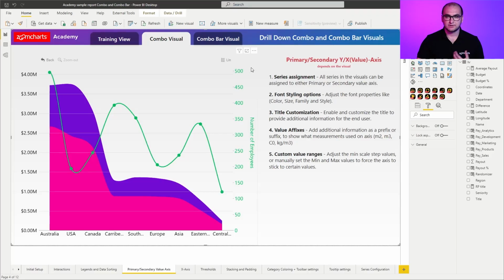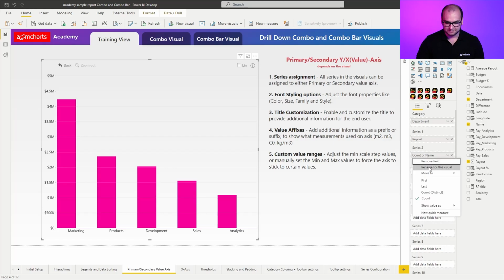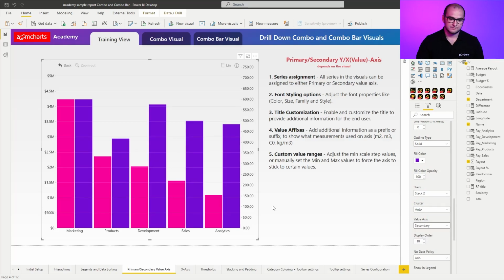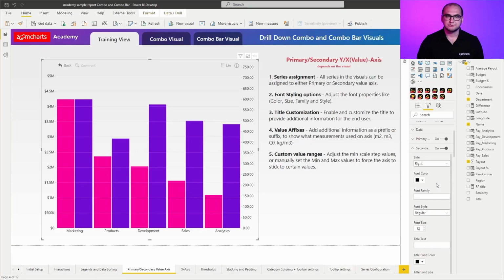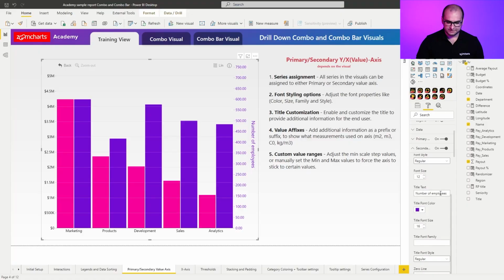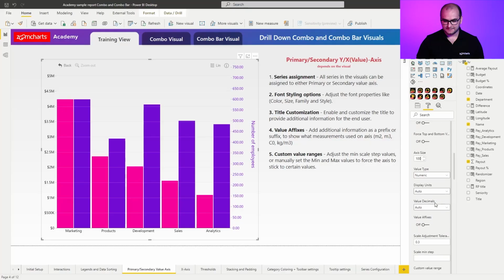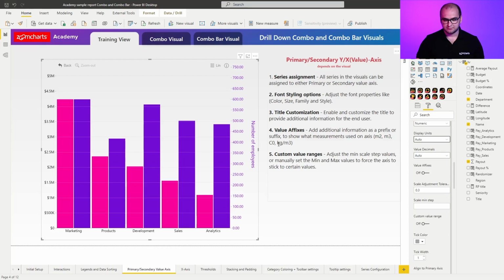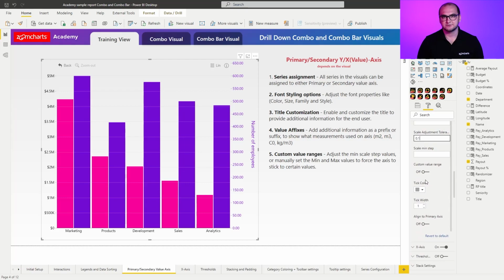Power BI Value Axis For Combo Visuals: Power BI Tutorial | Part 6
This Power BI video tutorial explains the configuration options for the value axis (y axis in Drill Down Combo PRO and x axis in Combo Bar PRO). Learn how to enable and configure the secondary value axis for Power BI charts.

CHAPTERS
0:20 - Setting Up The Visual
1:35 - Assigning To The Secondary Axis
2:15 - Additional Settings & Customization
3:50 - Lin/Log Scale
4:50 - Display Units & Value Decimals
5:30 - Value Affixes
6:03 - Scale Adjustment Tolerance
6:27 - Scale Minimum Steps

Discover the power of Drill Down Combo PRO and Drill Down Combo Bar PRO for exceptional data visualizations. With multiple chart types to choose from, including line, area, and column charts, it's easy to create impactful reports. Used by 80% of Fortune 200 companies, these visuals simplify report exploration for all Power BI users and lets you uncover insights effortlessly with interactive drill downs and on-chart interactions that accompany your line, area, and column charts.